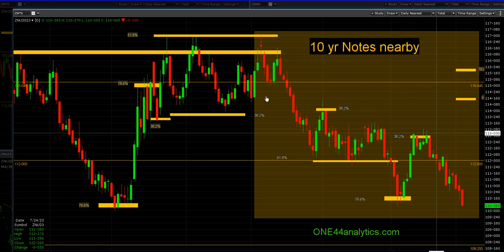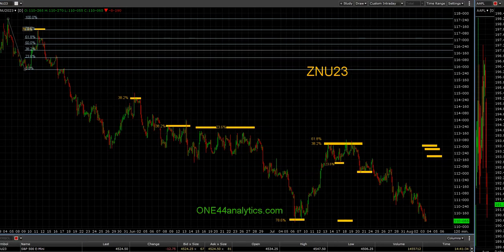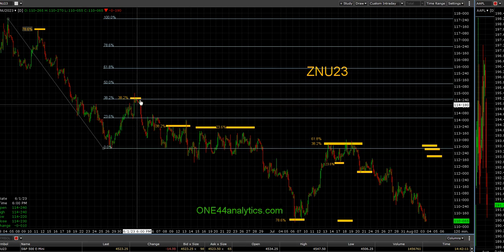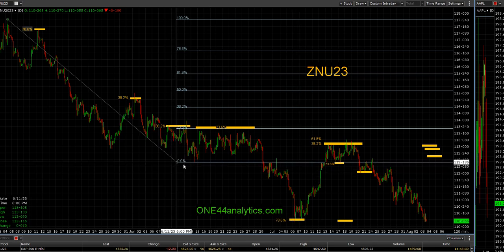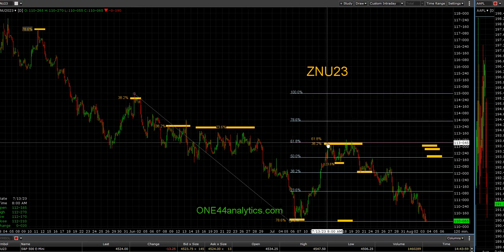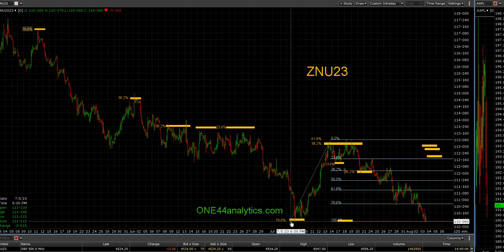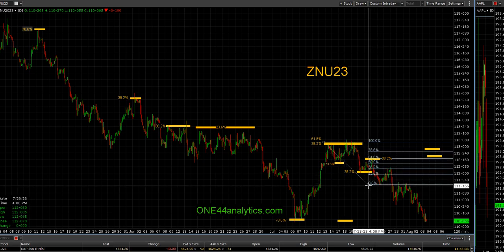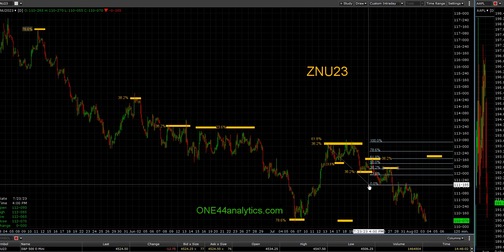ONE44 in 360, it doesn't matter the market or time frame, Fibonacci retracements are GOLDEN!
Educational and Actionable information using Fibonacci retracements and the ONE44 rules and guidelines.